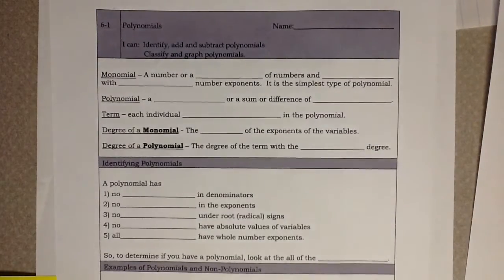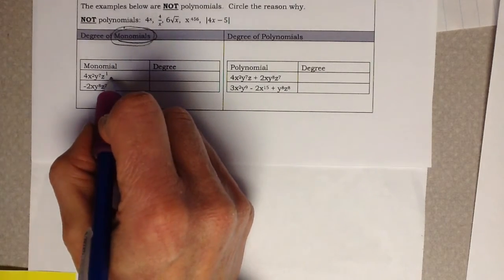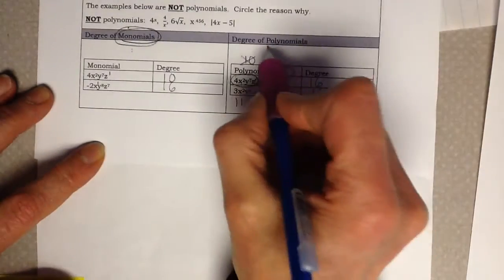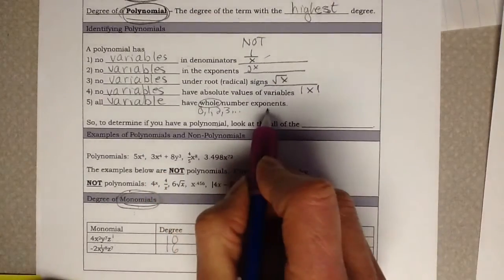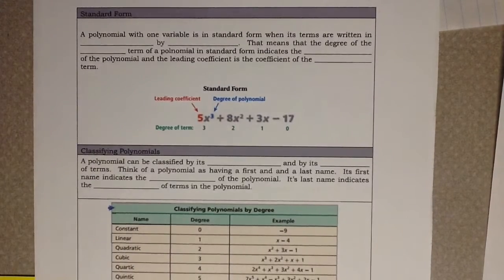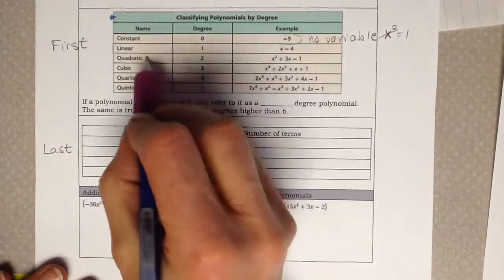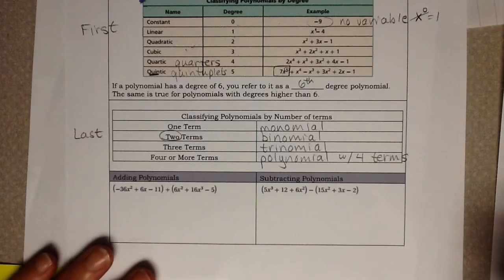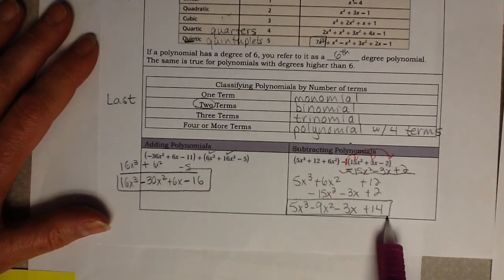A2A Section 6-1